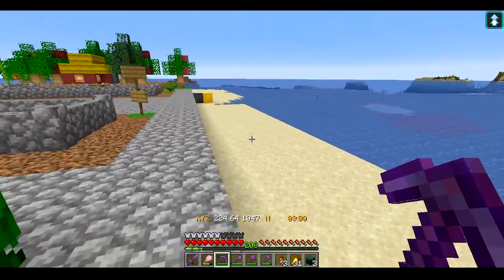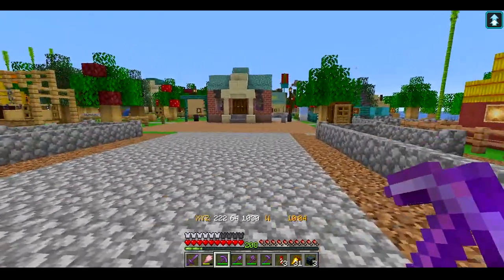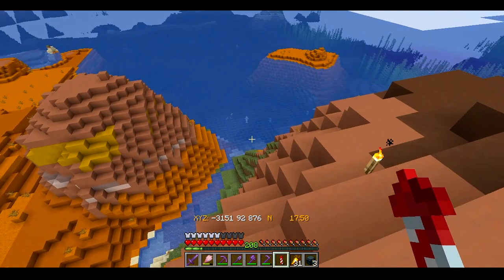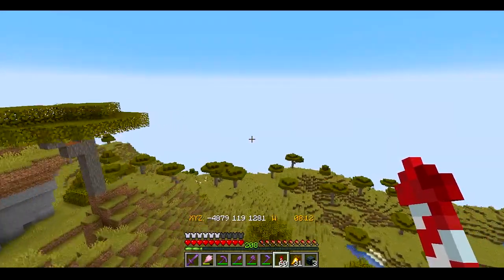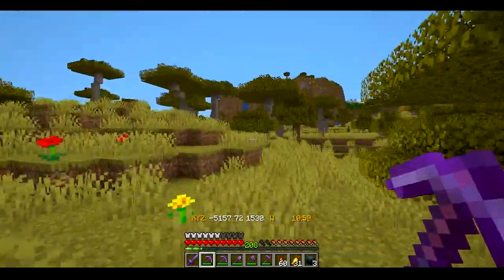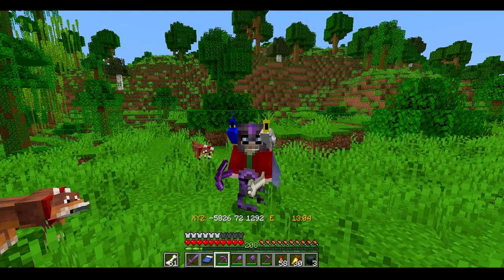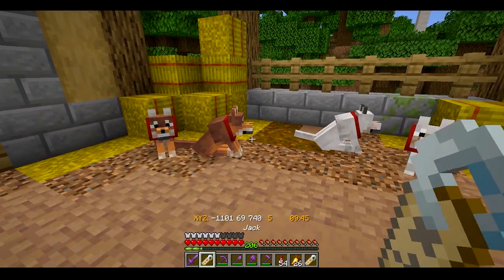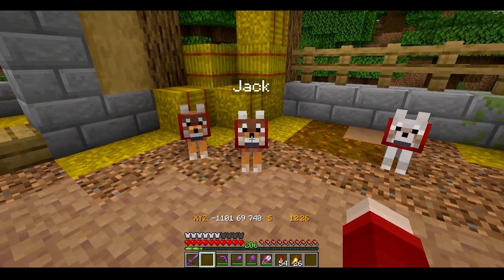Maple's World Ep 73 - The Armored Paws Drop - Minecraft Survival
T'day we go looking for my dog Jack after resolving the poll from last episode.

    Outro: Brass Chorale and Motet - Sir Cubworth